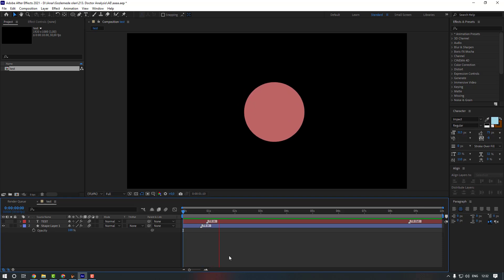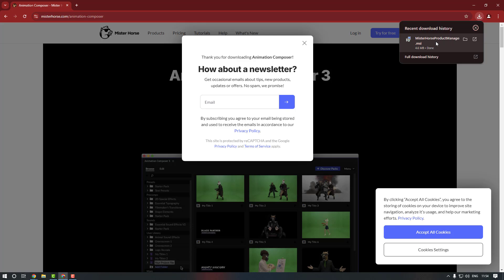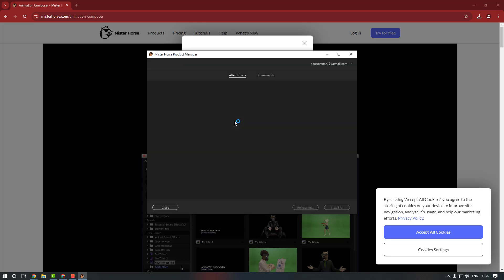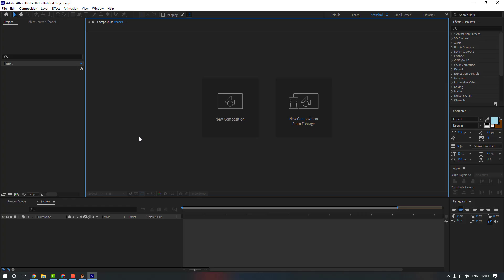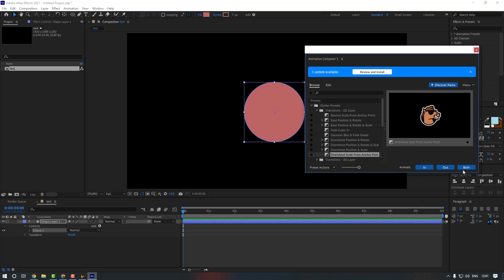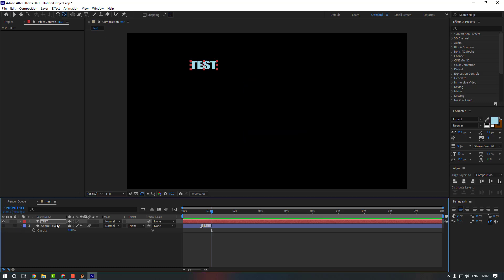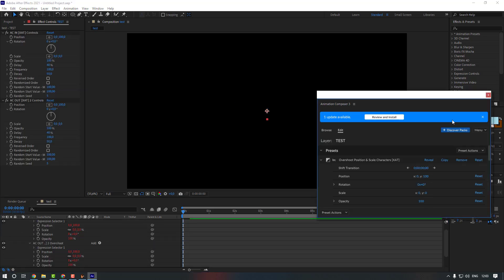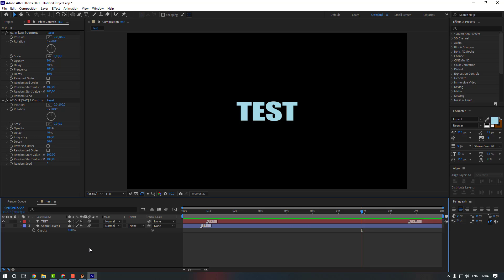ANIMATION COMPOSER 3 | 2024 UPDATED VERSION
Hi guys, welcome to my new video tutorial. In this tutorial i will show how to get animation composer 3.